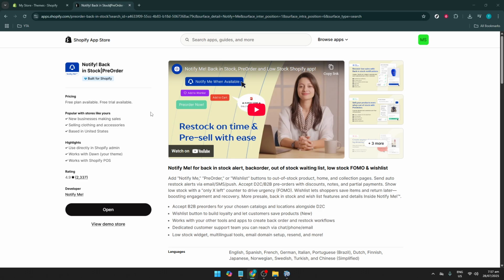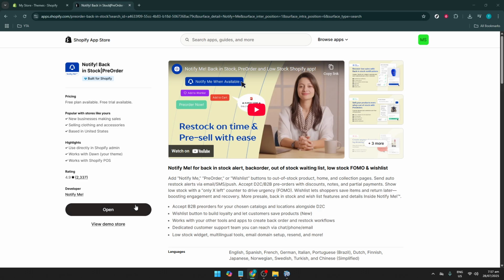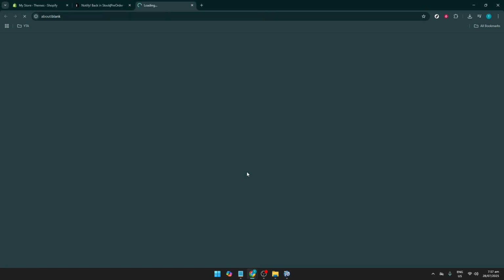How to Setup Preorders on Shopify Notify Me! 2025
In todays video we will coverShopify Preorders, Notify Me Button, Ecommerce Tips, Shopify Tutorial, Product Launch Strategy, Online Store Setup, Preorder Optimization, Shopify Apps, Customer Notifications, Inventory Management, Shopify 2025, Future Of Ecommerce, Preorder Marketing, Shopify Customization, Sales Techniques, Digital Retail, Shopify Hacks, Conversion Optimization